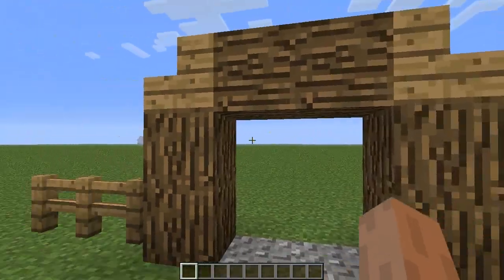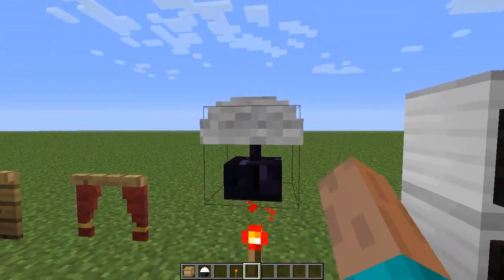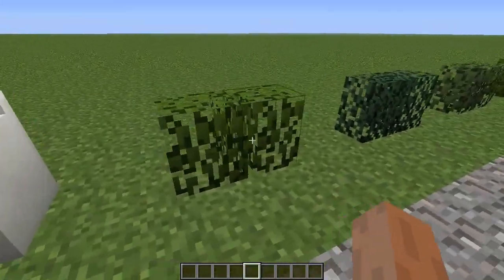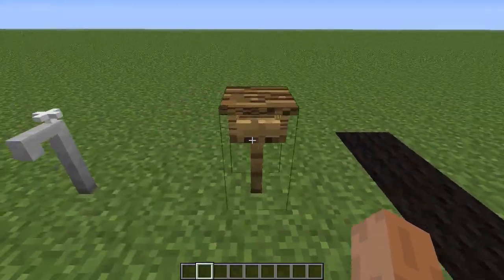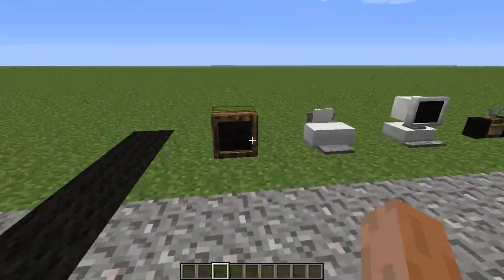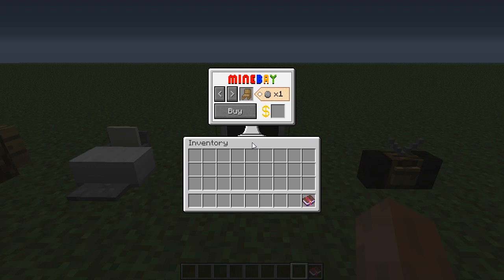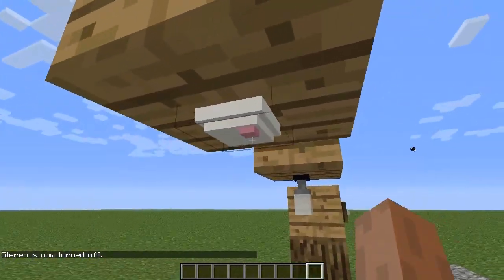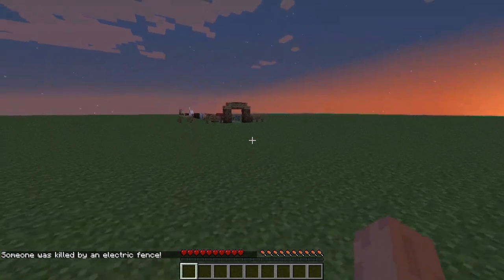MrCrayfish's Furniture Mod: Electronic Update Showcase!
Hey guys, in this video today we take a look at the Electronic Update of my furniture mod. This includes 8 new pieces of furniture!